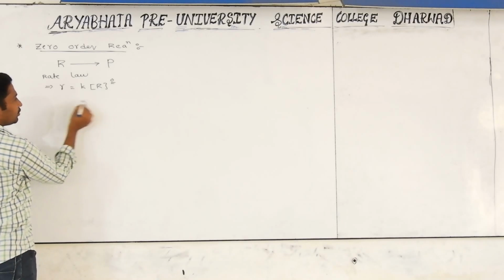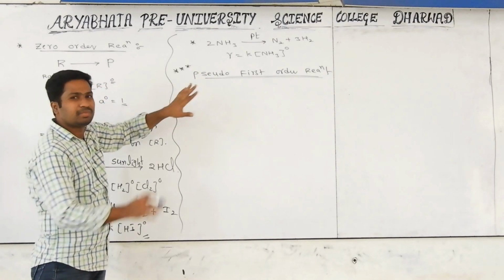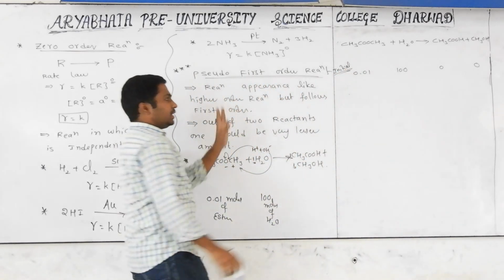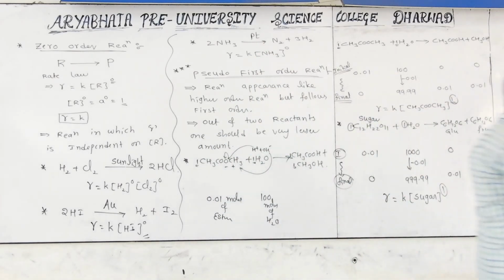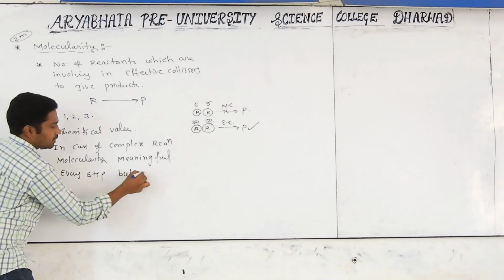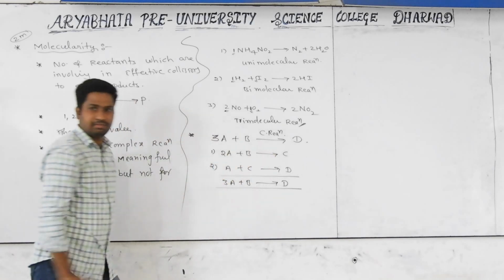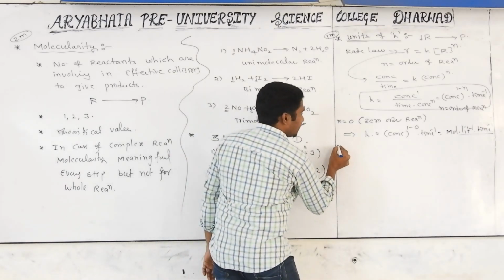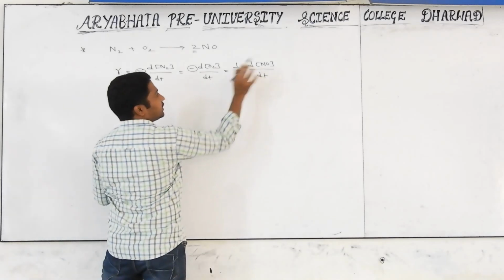Konnurs Aryabhata theory classes Prof Nageswara Rao Sir CHEMICAL KINETICS PART 5